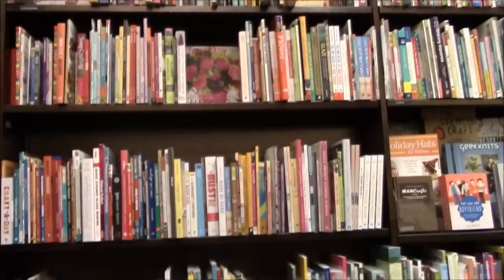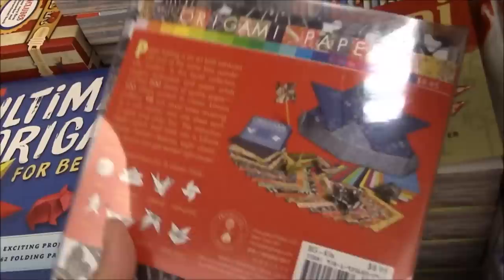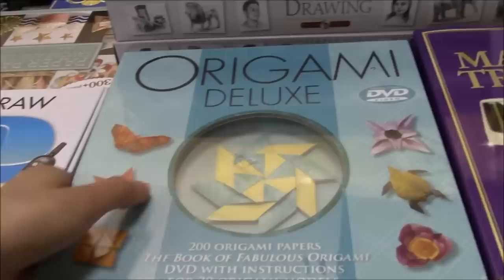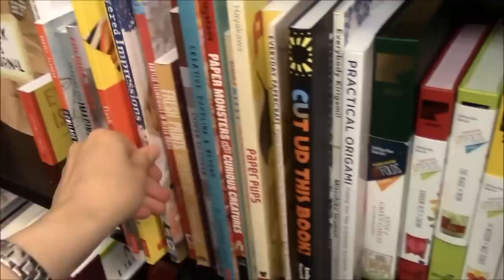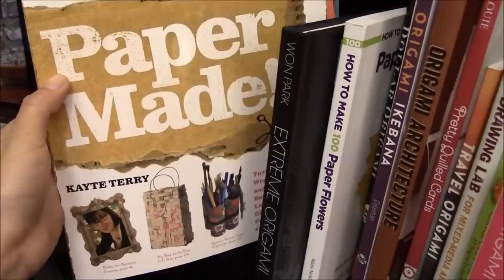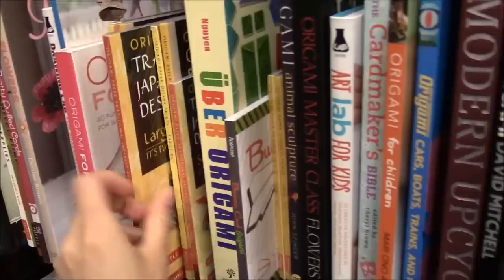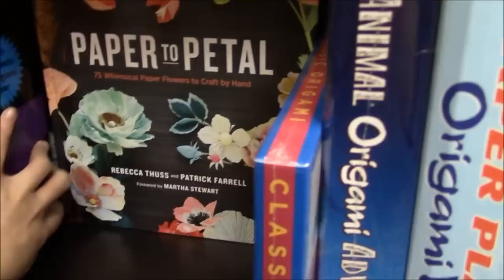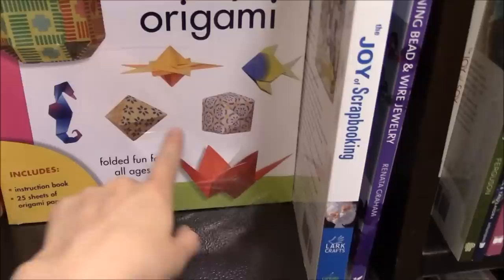★ VLOG ★ Tour of NYC Origami / Paper Shops - Barnes & Noble - New York City - Origami Fun!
★ VLOG ★ Tour of NYC Origami Paper Shops - Barnes and Noble - Upper East Side - New York City

After a long day of visiting paper shops with Sara Adams from happyfolding.com (she came to NYC for the Origami Convention 2015 at Manhattan College), I decided to visit just ONE MORE shop: Barnes and Noble on 86th Street and Lexington Avenue (one of my favorite B&amp;N locations). Join me as I give a tour of the Origami / Paper Craft section - yeah, I'm a total origami / paper craft junkie. :-)

While Sara was here, we also filmed two paper craft tutorials: Origami Postcard Pup (taught by Sara) and Origami Halloween Cat (taught by me). Don't forget to try these out, too! :-)

★ MORE ORIGAMI / PAPER TOURS HERE ★

★ ADDRESSES OF PAPER / ART &amp; CRAFTS STORES ★

Oriental Cultural Enterprises (upstairs): 17 Elizabeth St, New York, NY 10013
Barnes &amp; Noble: 150 E 86th St New York, NY 10028

Check out OrigamiTree.com, for free tutorials, demos, printable origami paper, and more!